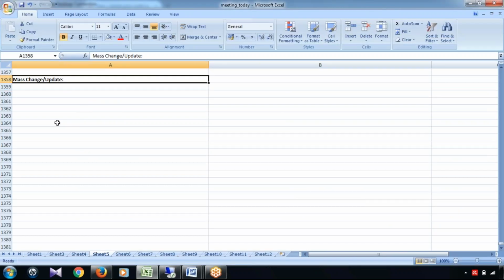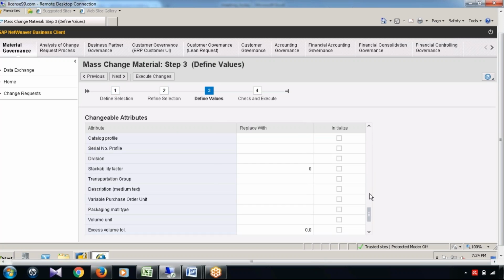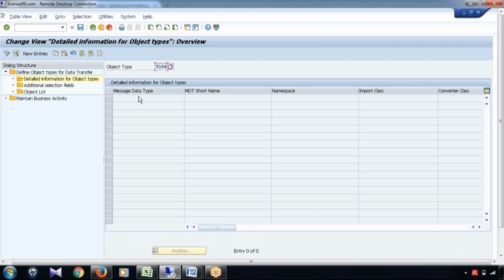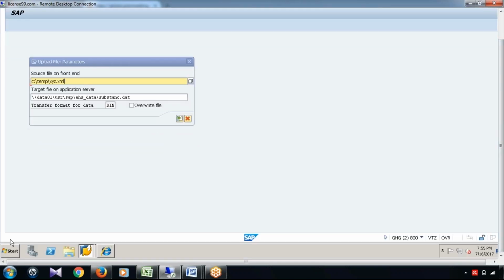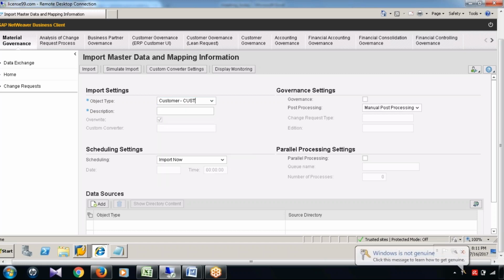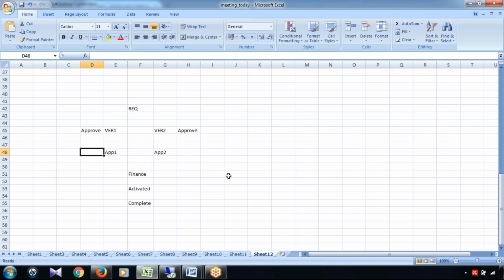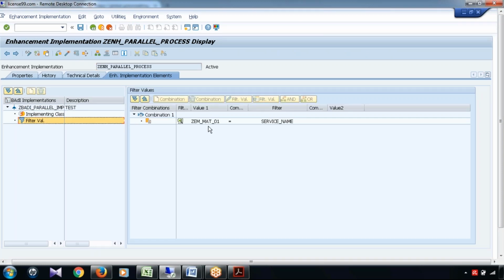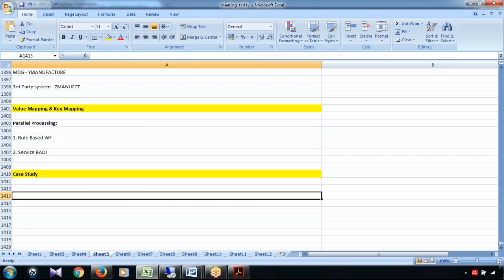MDG MASS LOADING AND SAP MDG DATA REPLICATION FREAMWORK(DRF)